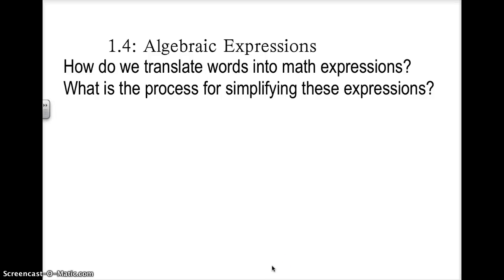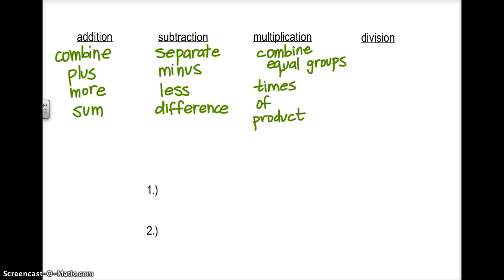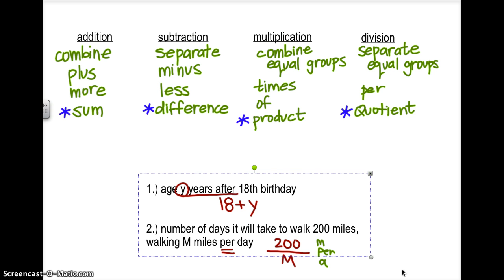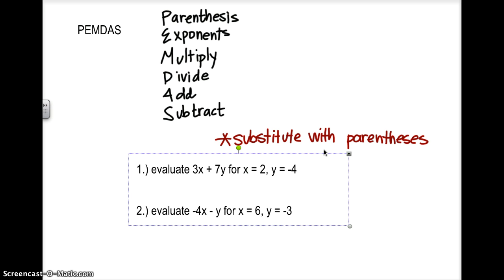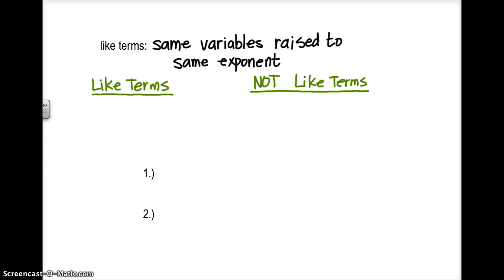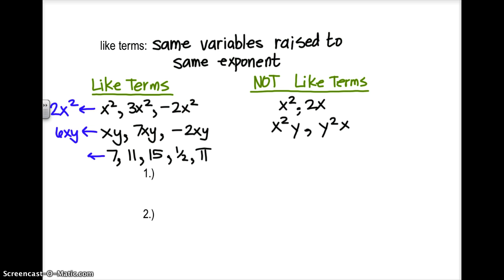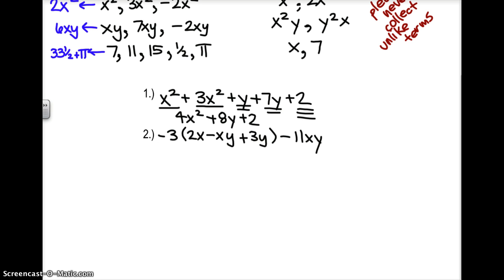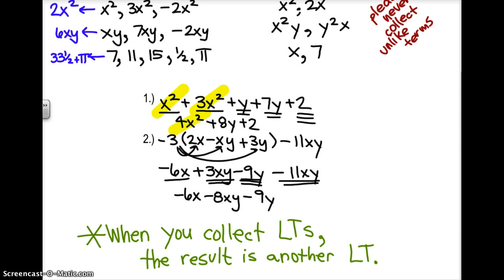1.4: Algebraic Expressions